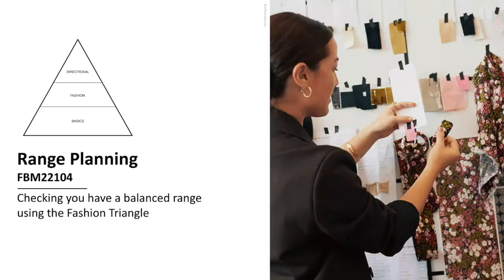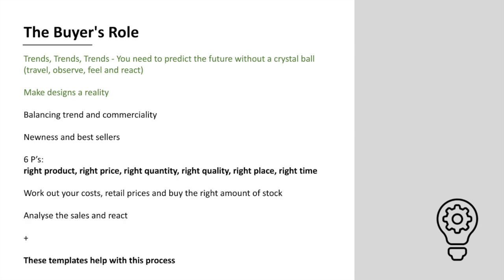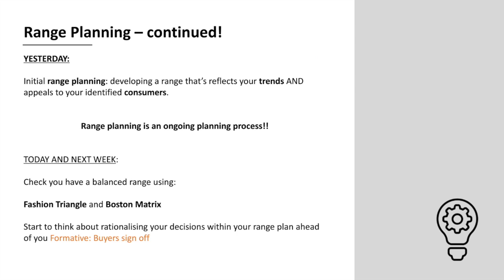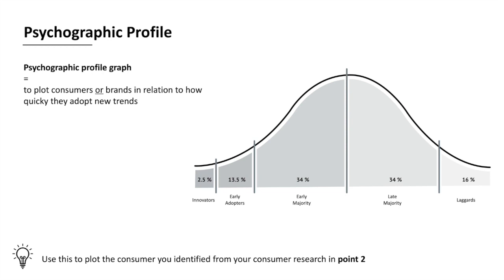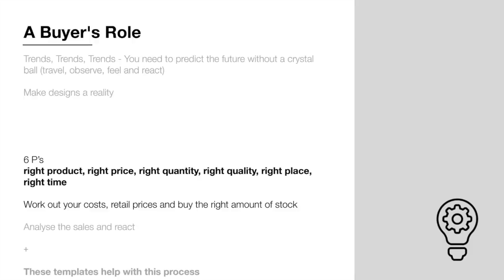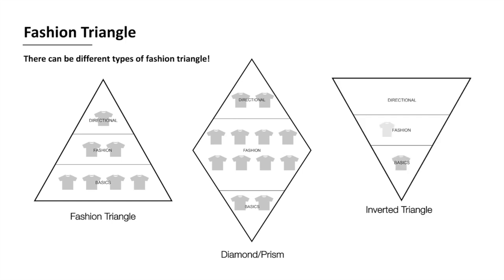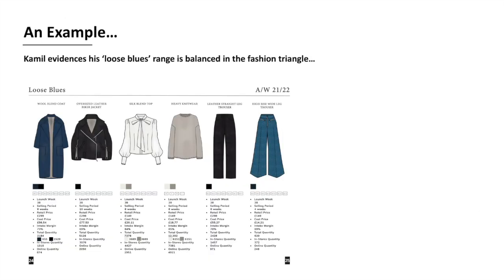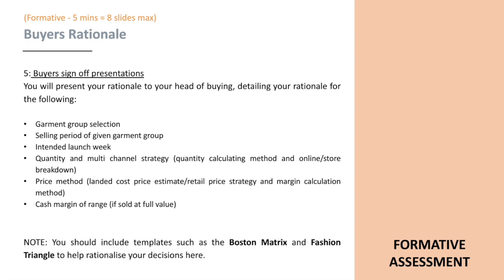6. Range Planning - The Fashion Triangle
Checking you have created a balanced range plan using the fashion triangle template